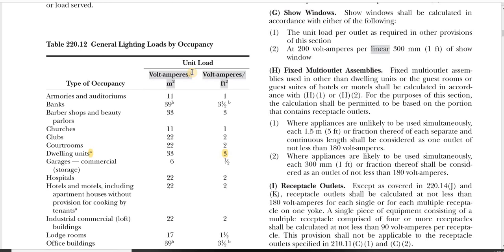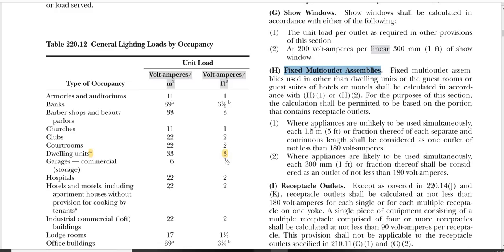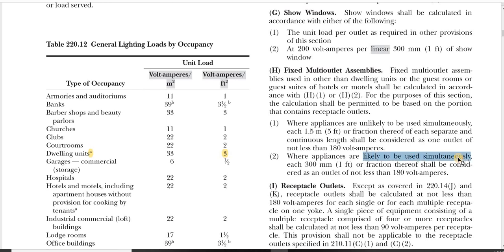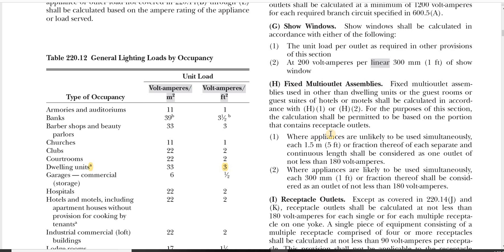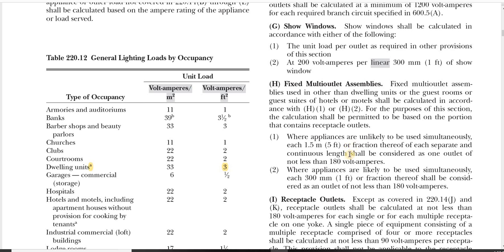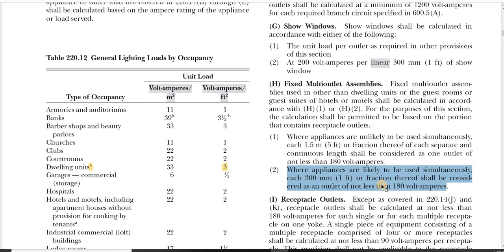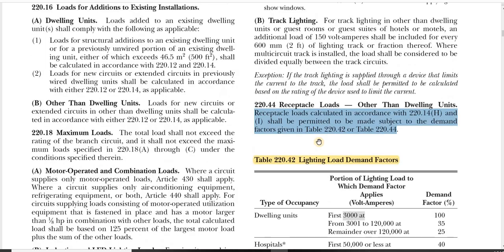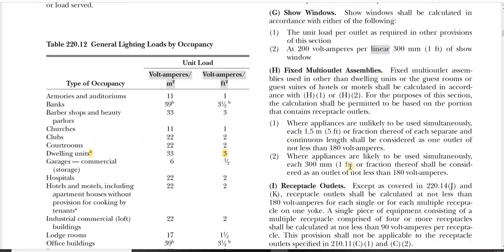Understanding Fixed Multioutlet Assemblies Calculations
Listen as CMECP® Paul Abernathy explains how to calculate Fixed Multioutlet Assemblies for exam prep and real life.